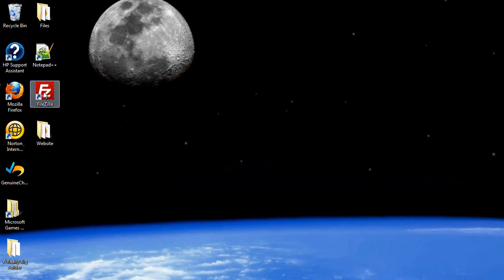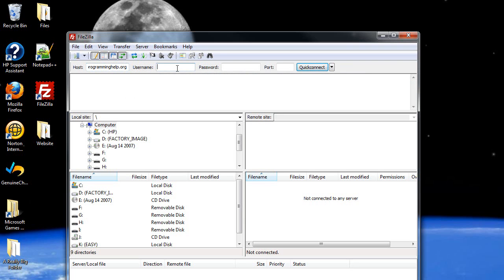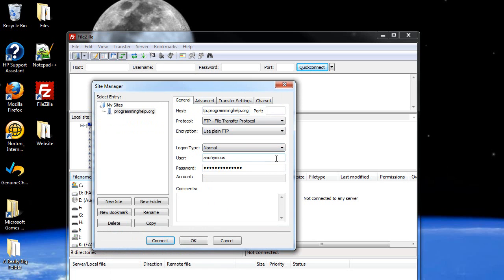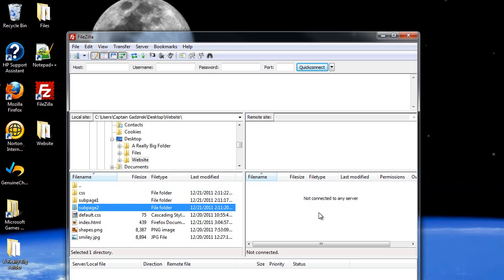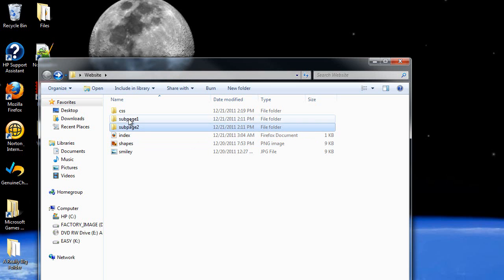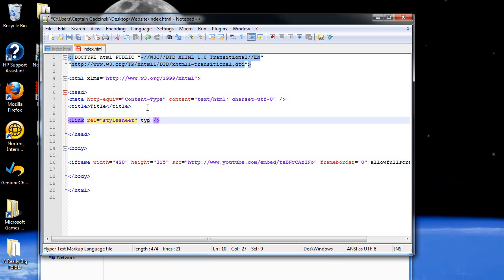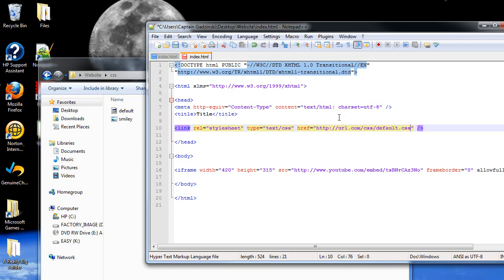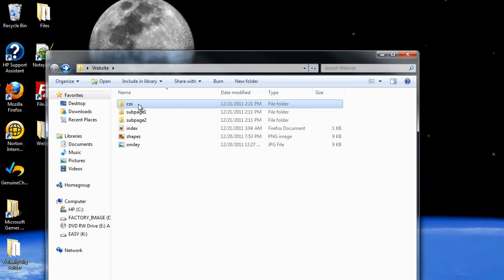XHTML Tutorial 12 - Organizing and Uploading your Website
In this tutorial, I will give some advice on how to make a more efficient website and upload it using FileZilla!